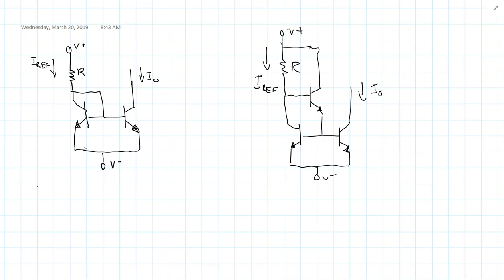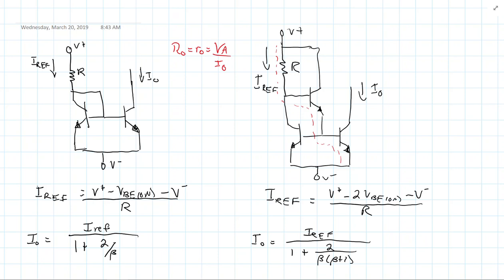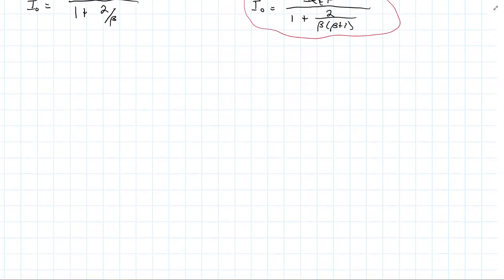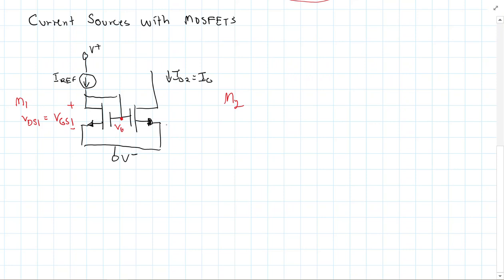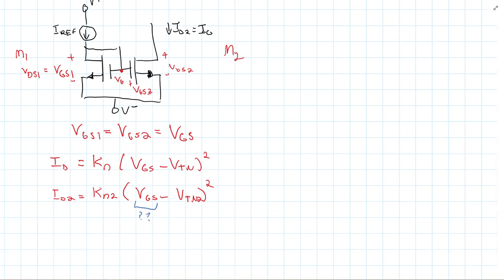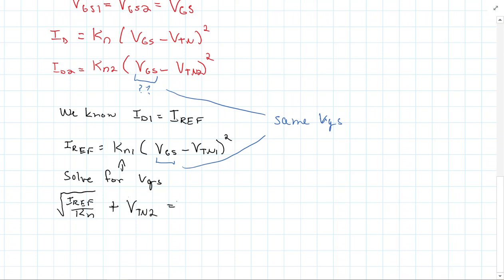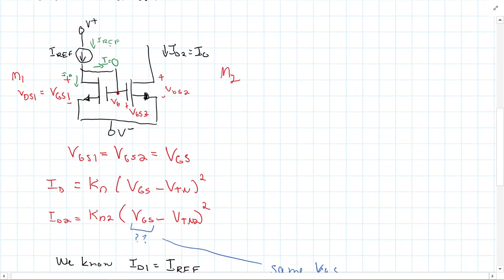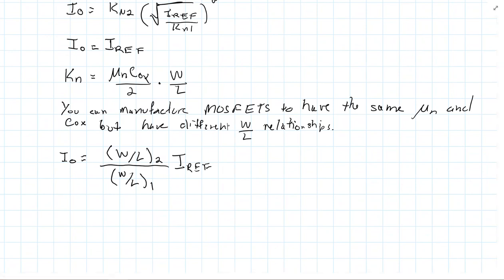EE3220 Lesson1 FETCurrentSources1